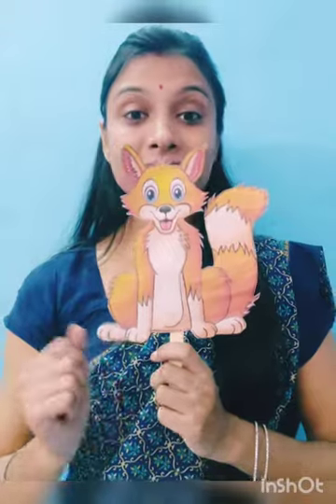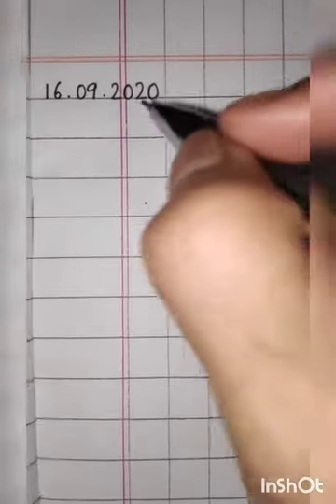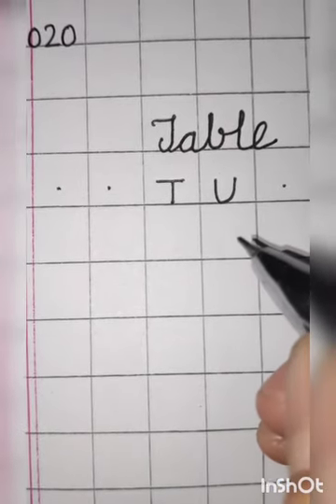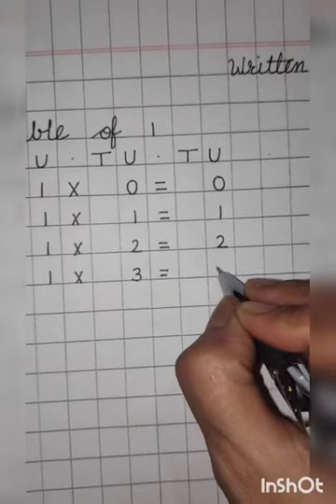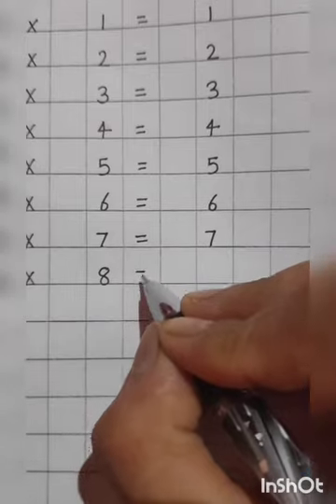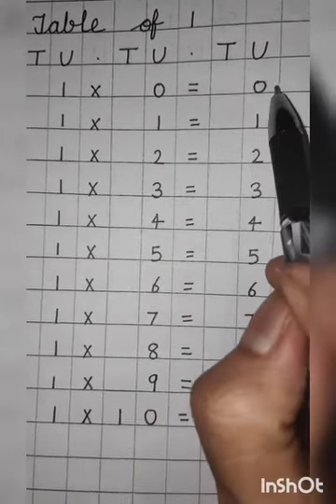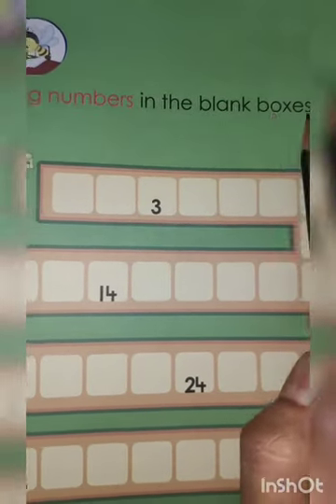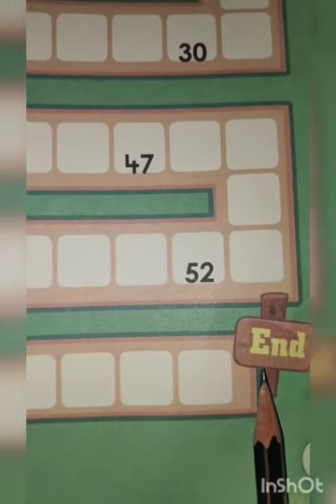The blue jackal short story revision of table 1